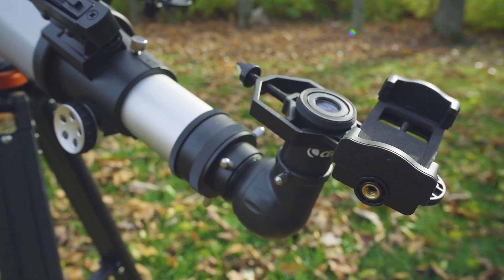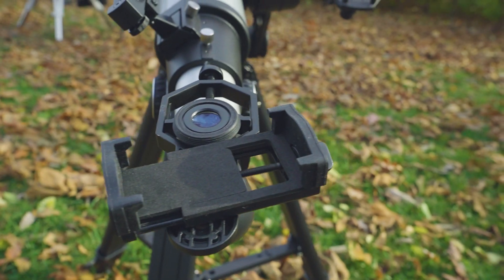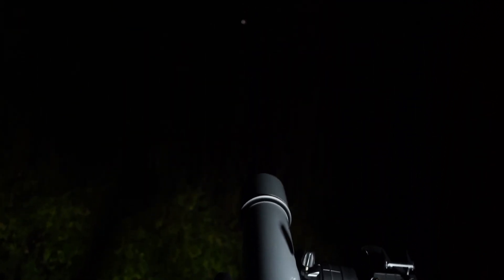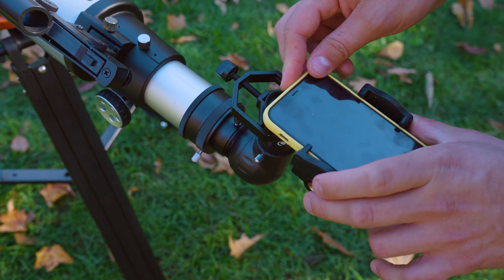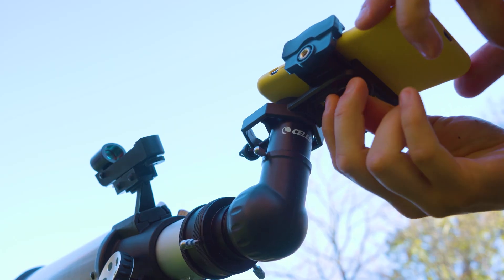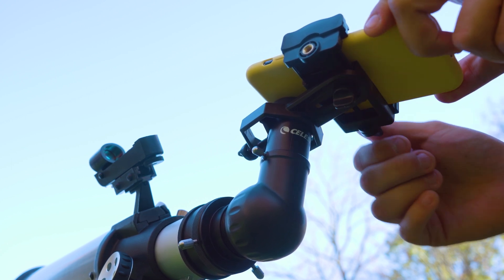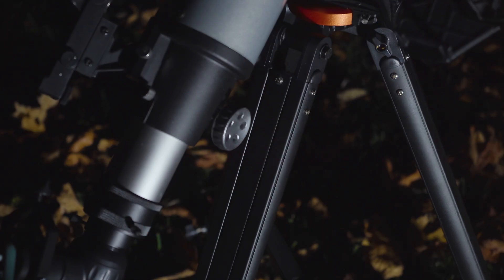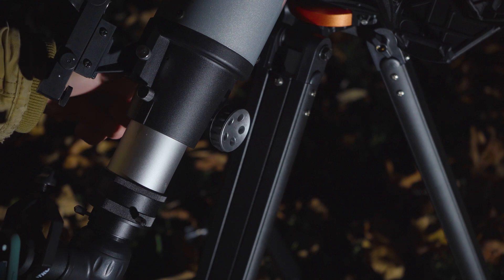Apertura Smartphone Adapter | High Point Scientific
In this video Teagan photographs the November 19, 2021 partial lunar eclipse with the Apertura Smartphone Adapter!